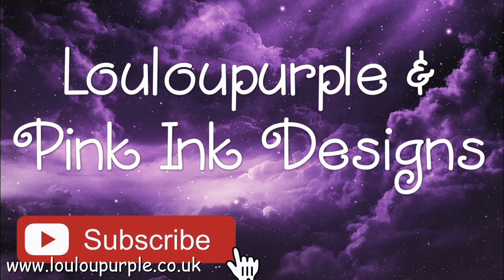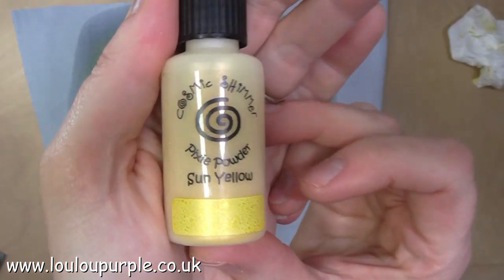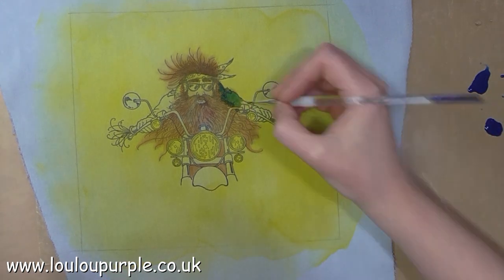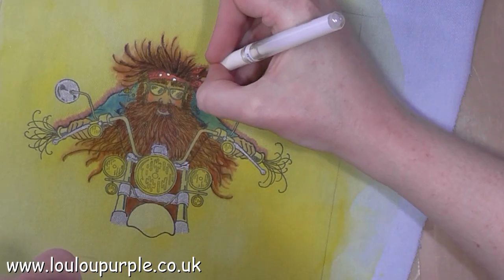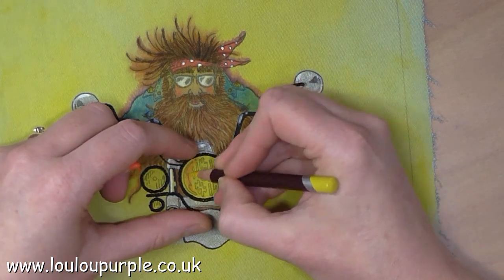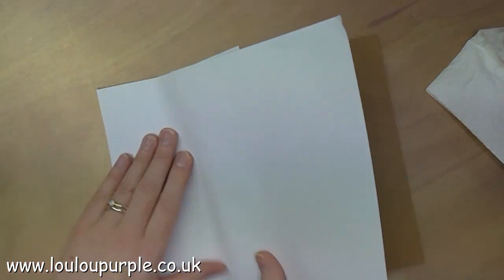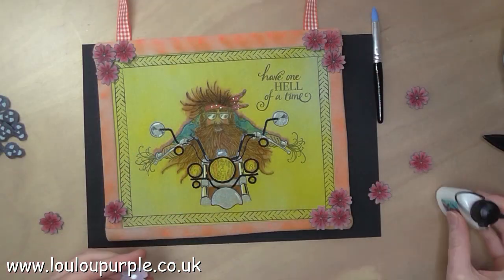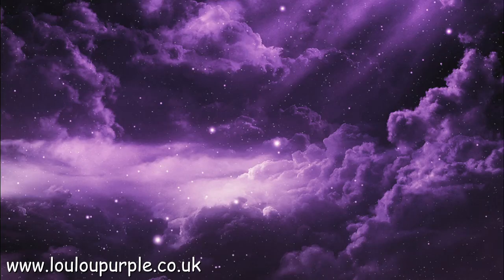Mixed Media Wall Hanging Using Pink Ink Stamp Mel's Angel.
Open me...x
Please help support my YouTube channel.
Happy Crafting….x
Louise…x